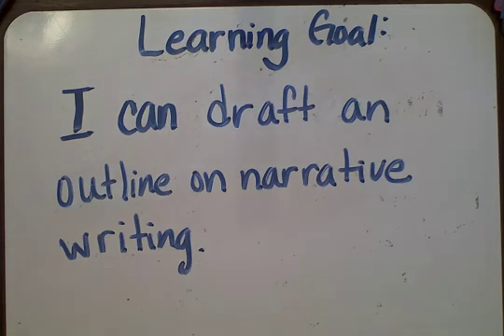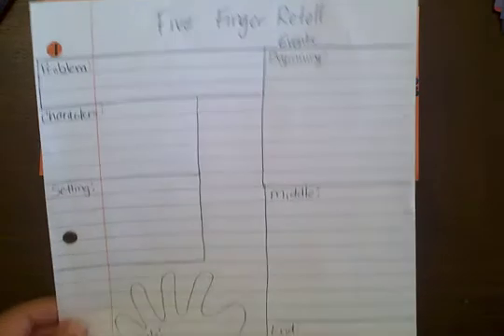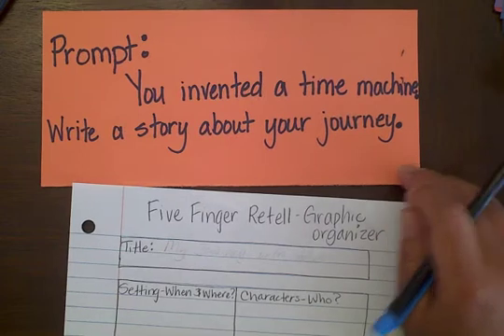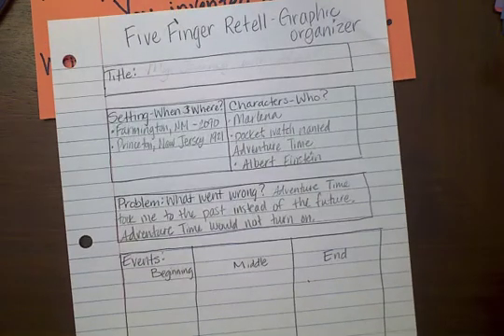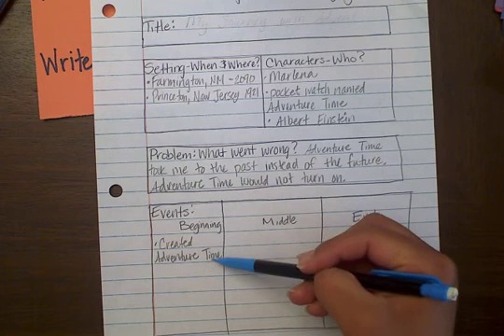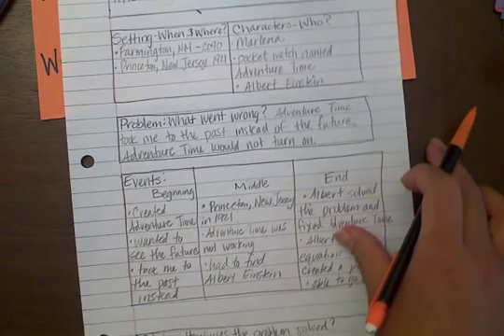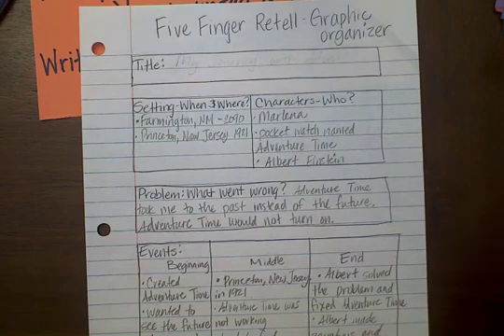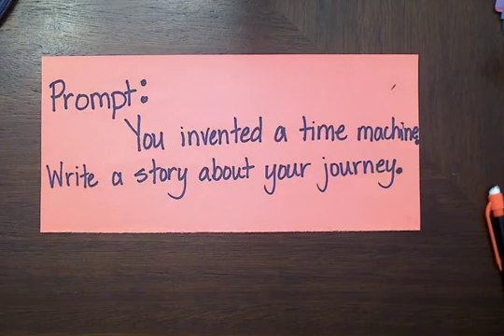Outline on Narrative Writing - W